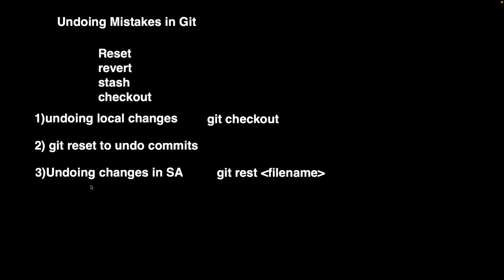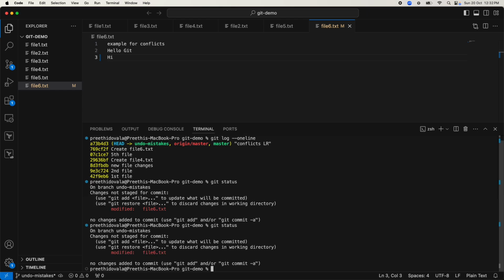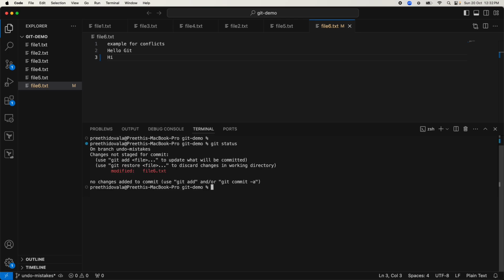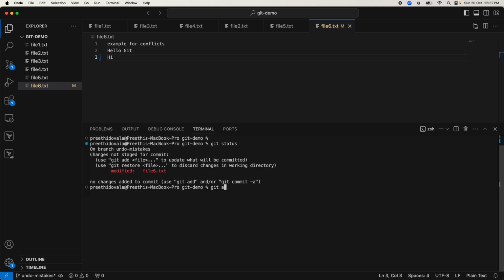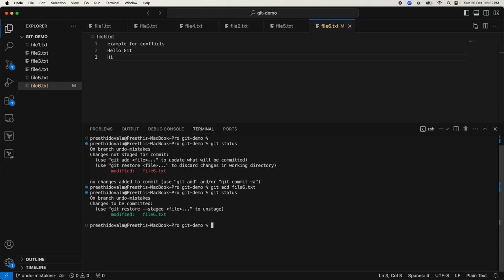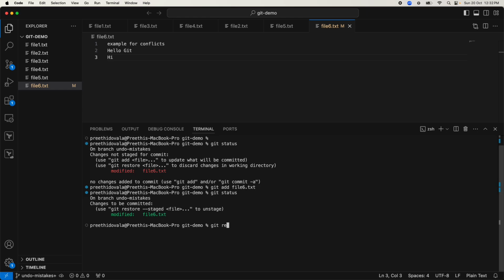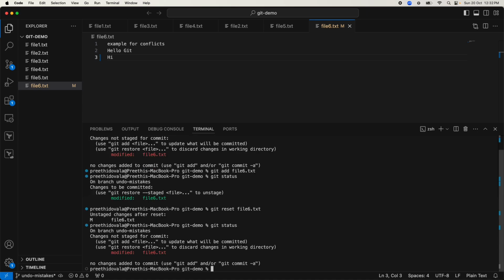How to Fix Mistakes in Git A Guide to Checkout, Reset, Revert 3